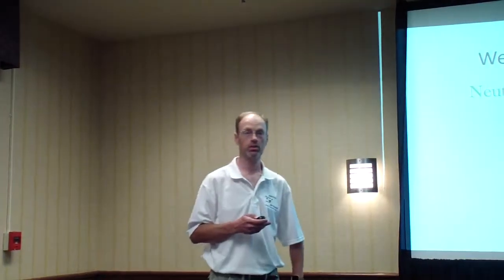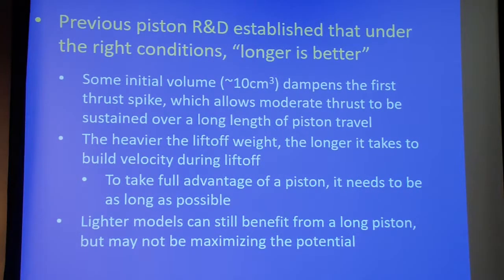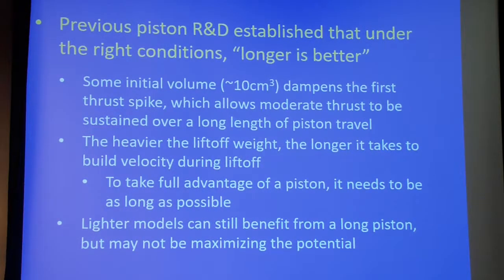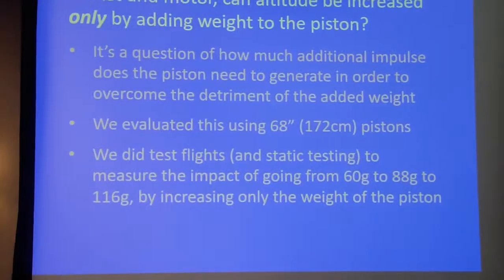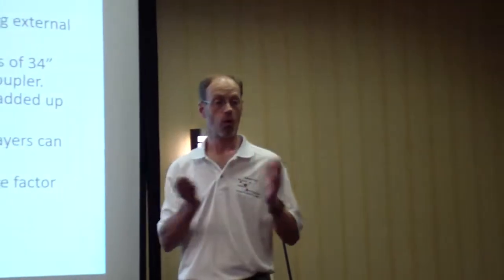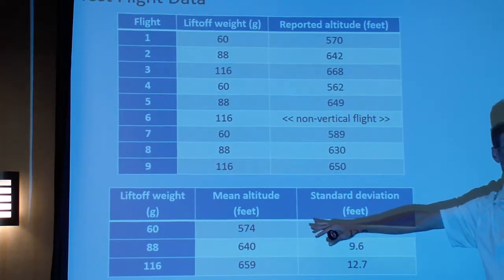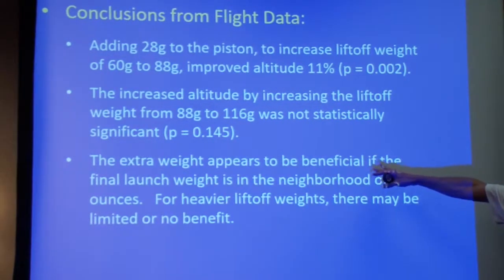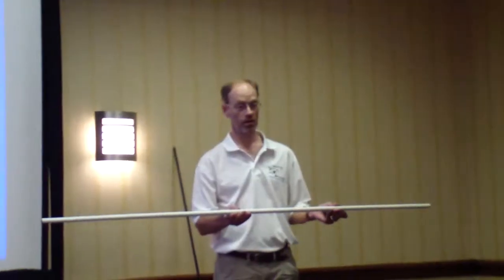Naram 59 - R&D - Neutron Fusion T859 - Weighted Pistons